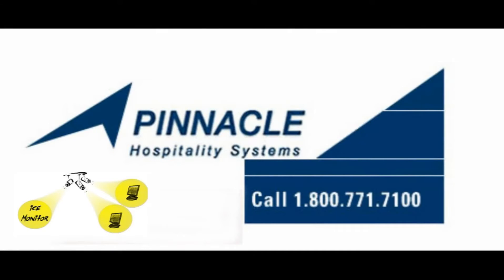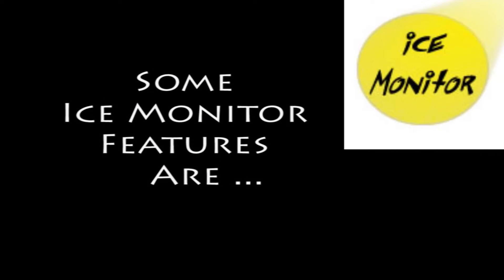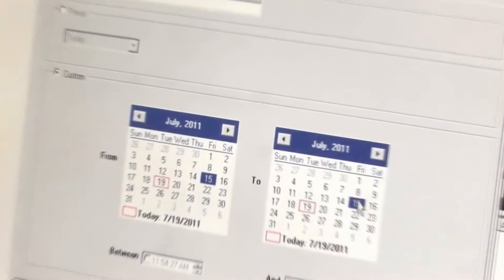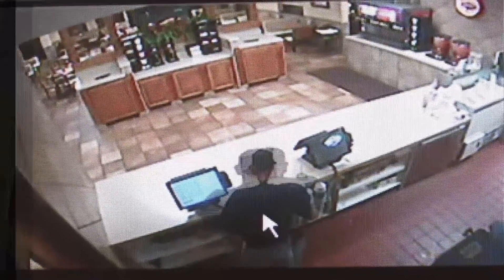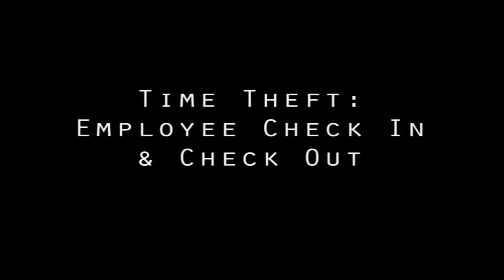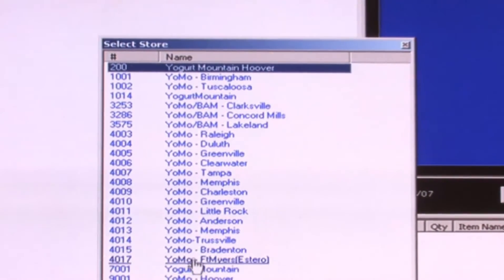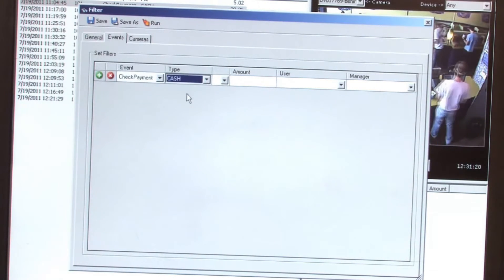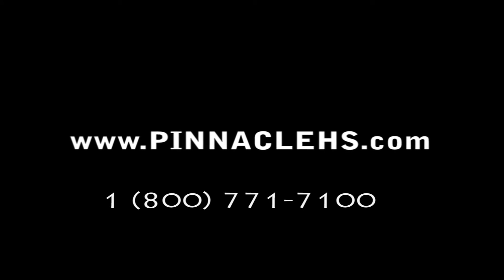Ice Monitor Digital Surveillance System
In the world of digital surveillance and loss prevention, Ice Monitor System is designed to interface with your POSitouch point of sale system, taking your business to the next level in security and profits.  In the hospitality industry, it is important that all of your point of sale system hardware and software interface together to operate on a connected level rather than on separate planes-creating chaos and hindering the seamless tracking purposes of a restaurant POS system.

Maximizing through put in your hospitality based business involves implementing the right point of sale system for your specific needs. POSitouch point of sale technology provides the next level of security through non-resettable total key.  With non-resettable total key, every transaction is written to a hardware device with electronic programmable read-only memory.  This memory is similar to speedometer on a vehicle in that it is tamper and hack proof/evident.

When interfaced with your POSitouch point of sale system, the Ice Monitor digital surveillance system provides the industry ultimate in beverage tracking, digital surveillance, employee accountability and loss prevention available.  From remote locations, management can observe in real-time what the employee is entering into the system, and what products are crossing over the counter.  All of this coupled with the many renowned features of POSitouch technology place your business on the fast track to bottom line profit increase!  Contact Pinnacle Hospitality Systems today, your premiere restaurant POS provider in Florida and Alabama.